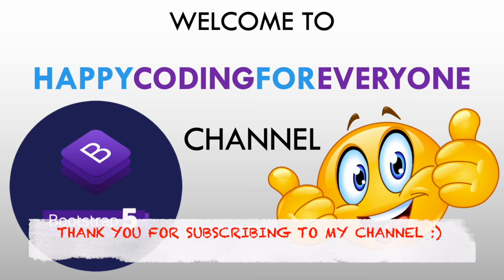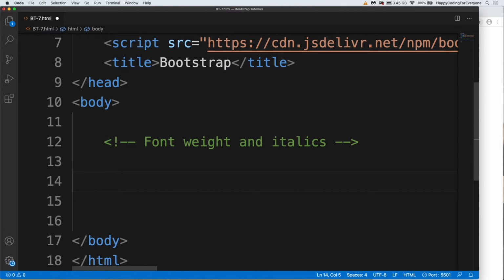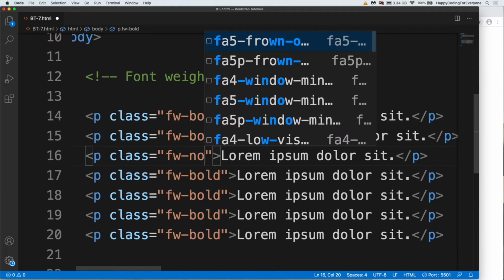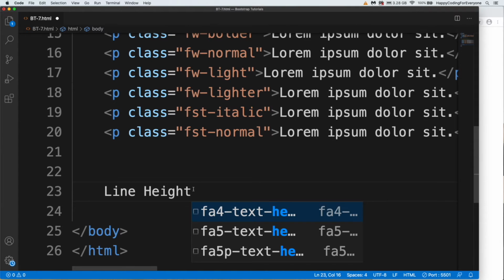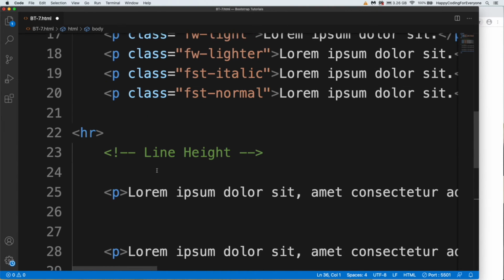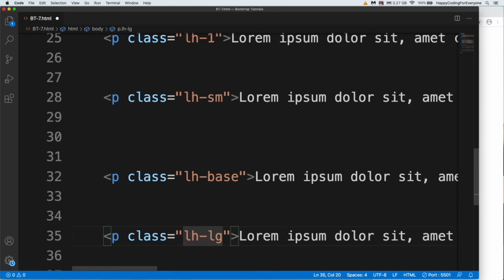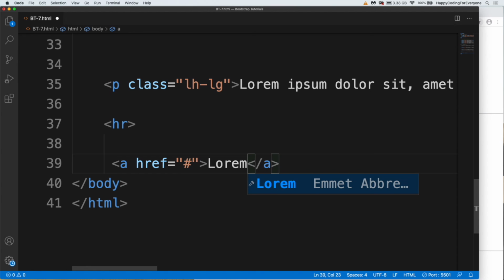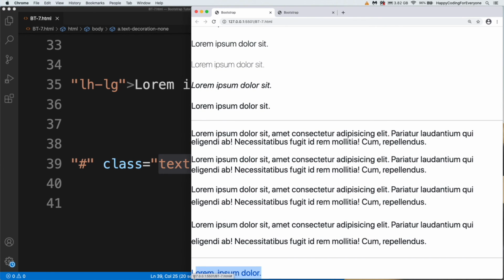Bootstrap Tutorial 7 - Text - 2 - Bootstrap tutorial for beginners